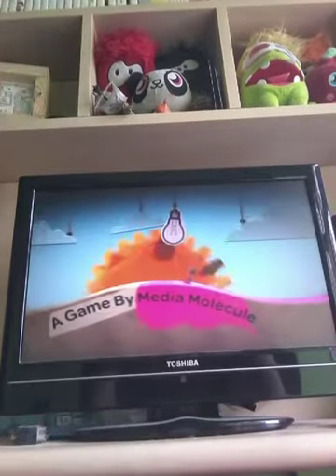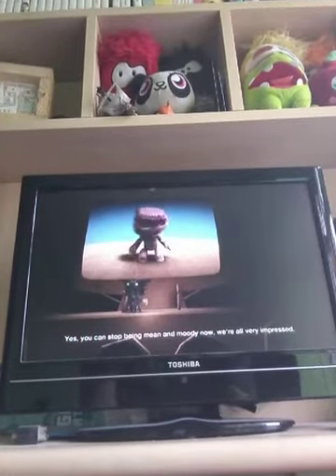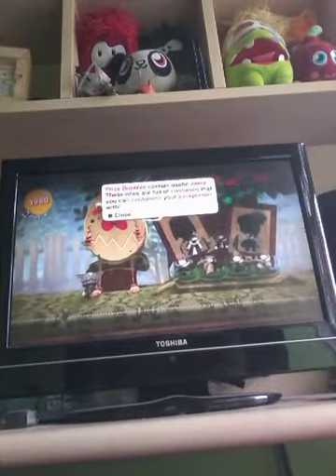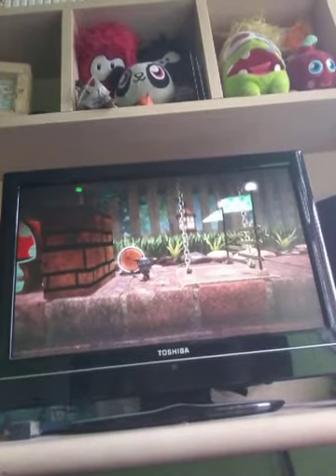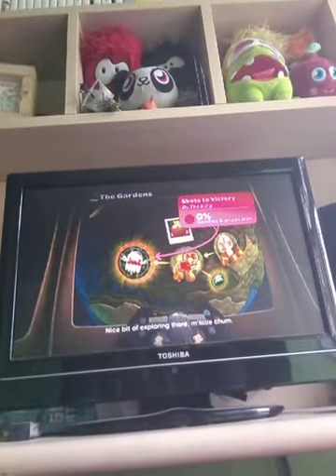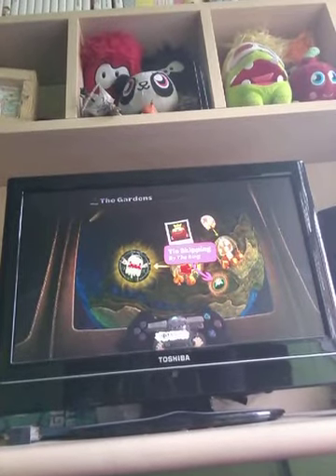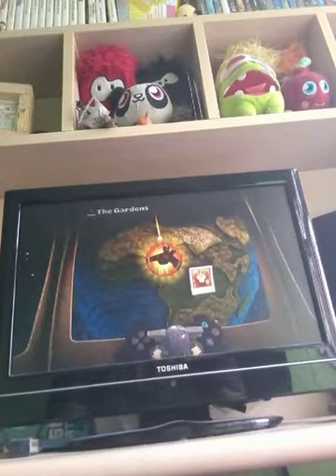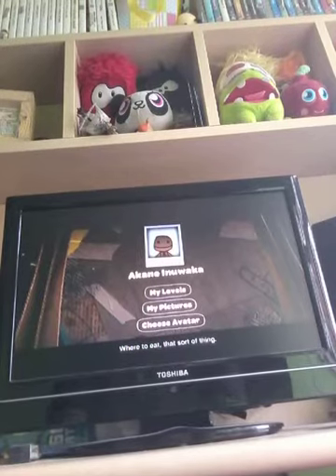Inferno Plays Little big planet part 1 The Gardens